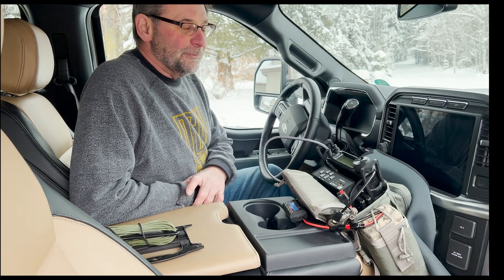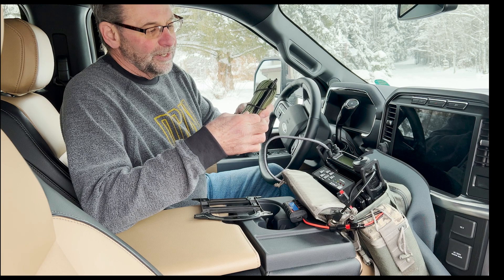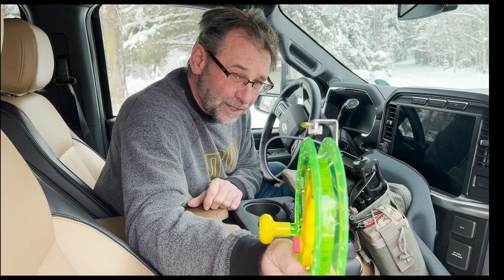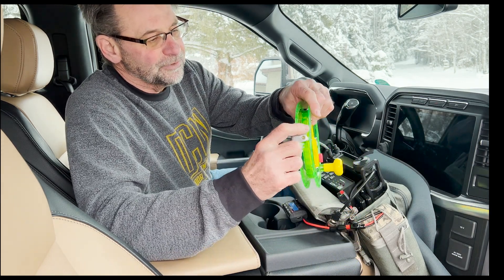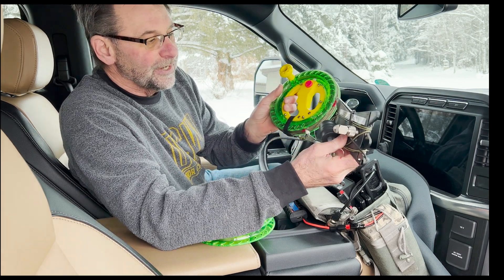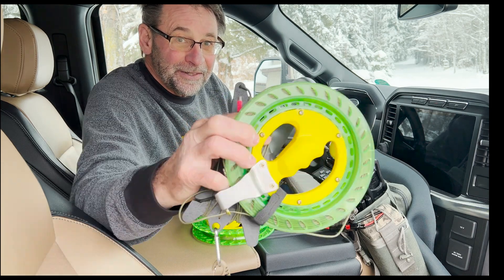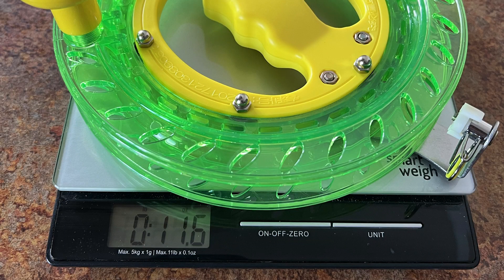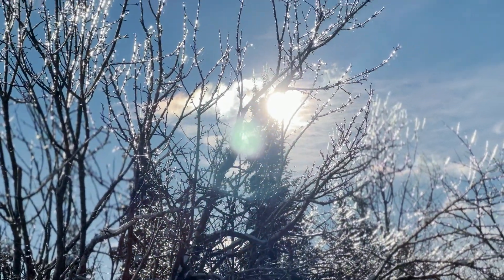Wire Winders for Ham Radio / POTA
Quick video of a wire winder I thought I would share with fellow hams and POTA activators. Any suggestions on future content please post in the comment area. no suggestions?. comment anyway!

KD9MSP from the NorthWoods of Wisconsin